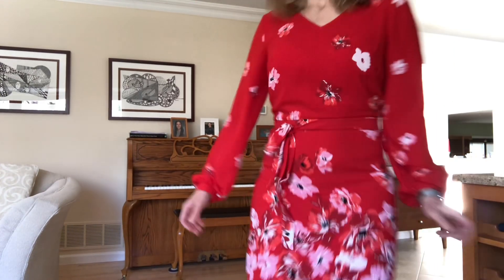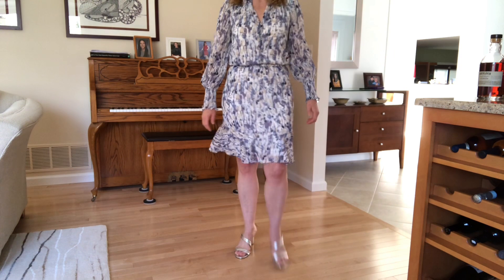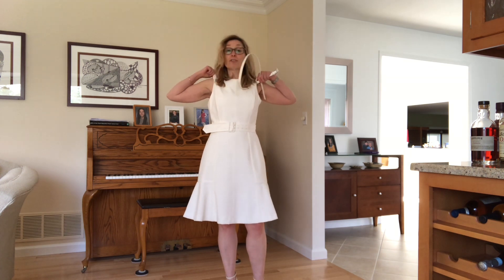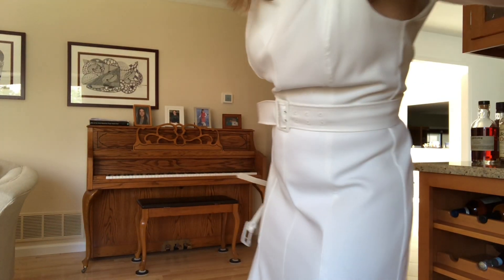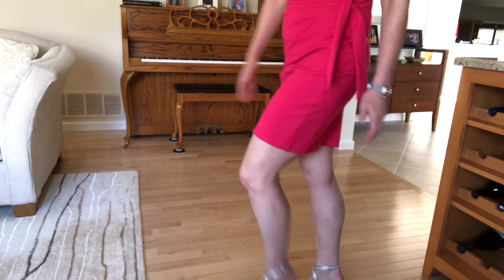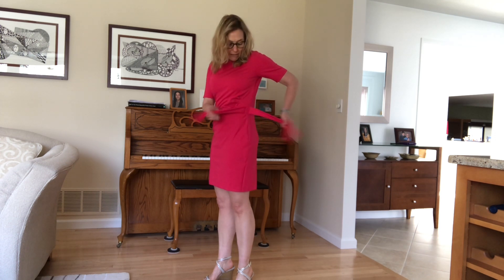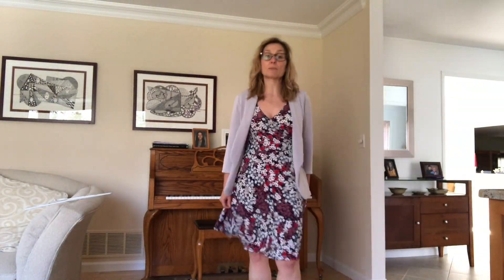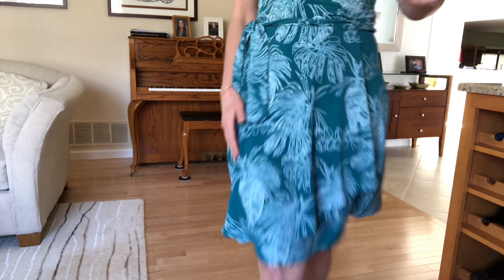Channeling Warmer Weather! Styling spring dresses for graduation ceremony